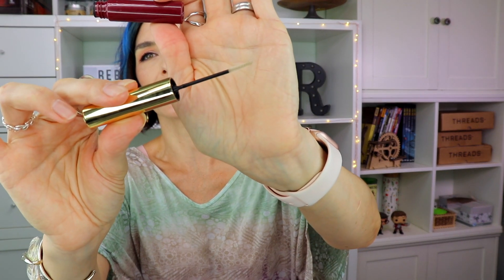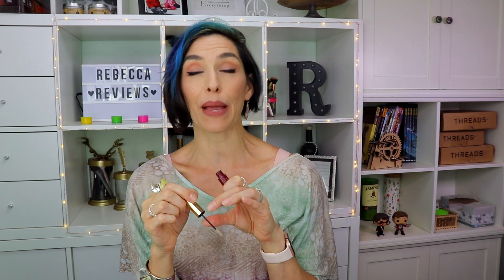IPSY GLAM BAG PLUS August 2020 Unboxing and Review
Here are all the products mentioned in this video:
111SKIN
Cryo ATP Sports Booster
BEAUTY FOR REAL
SHADOW STX 24-7 Eyeshadow Duo in Midnight Marathon + Ever Starstruck
LOVE+CRAFT+BEAUTY
Highlighter Palette in Aurora + Borealis
WANDER BEAUTY
Catch the Light Highlighter & Glowtion in Celestial
WANDER BEAUTY
Frame Your Face Precise Brow Gel in Clear
JERSEY SHORE COSMETICS
Moisture Rich Hydrating Lip Balm in Watermelon
COMPLEX CULTURE
All Over Shadow Brush